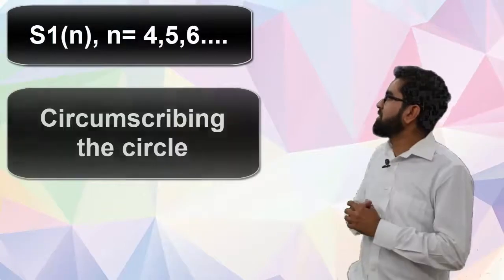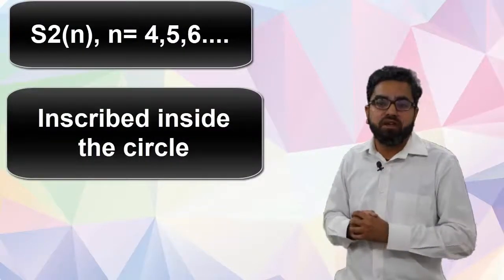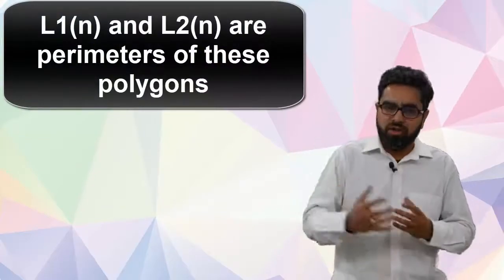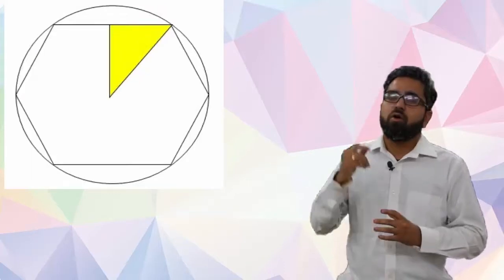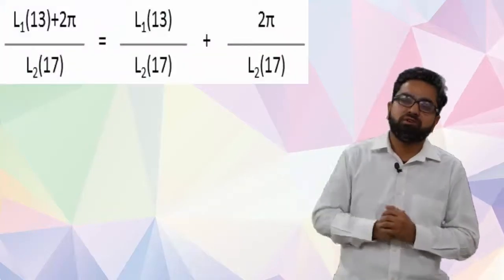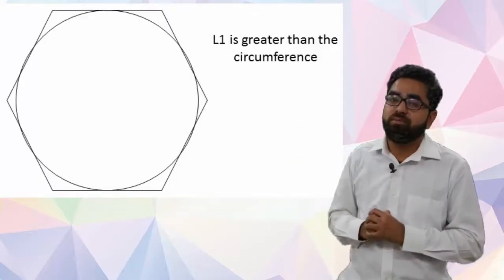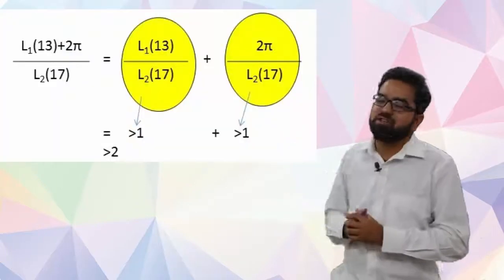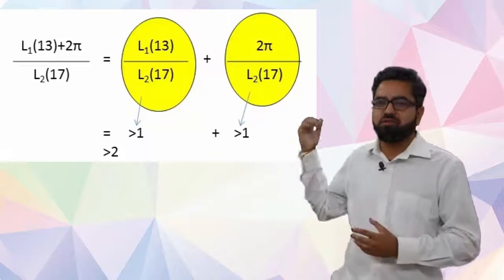CAT question on polygons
Brilliant solution for polygons by Kamlesh Sir. Co-founder B-Factory and Alumnus, IIM Ahmedabad.

Students interested in preparing for CAT with IIM A alumni can join the online webinar course

Students looking for doubt clearing for CAT can join the open facebook group

Students can also ask career queries from Rahul Anand Sir on his Quora handle

Students can ask career queries from Kamlesh Chauhan Sir on his Quora handle

Happy learning!

Students interested in free daily tests and online doubt clearing can create a free login

For those who want to improve reading comprehension for CAT/GMAT exams